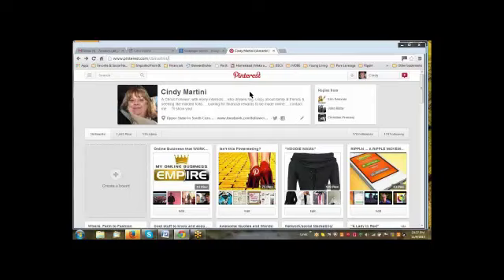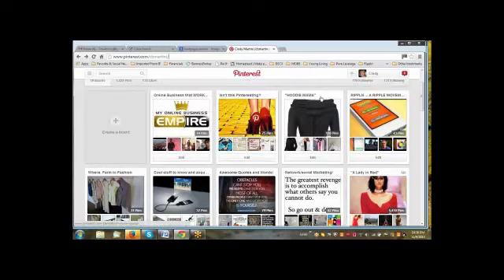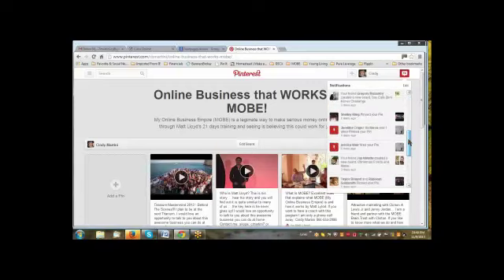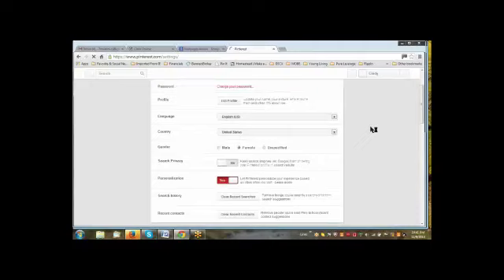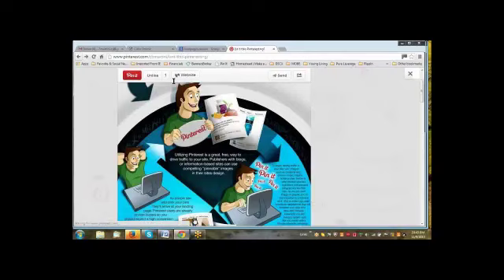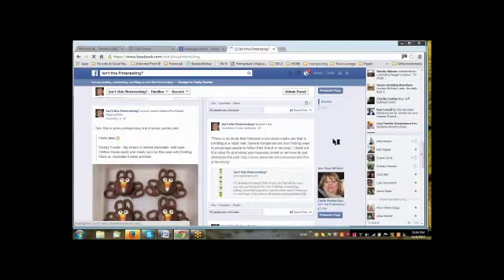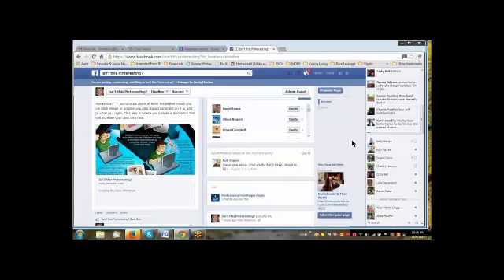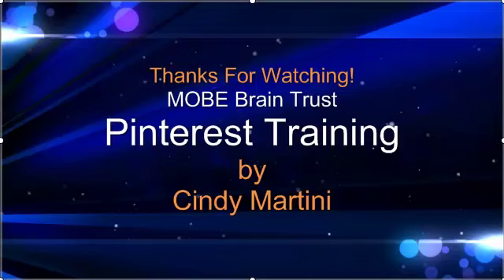Pinterest Training by Cindy Martini and the MOBE Brain Trust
Pinterest Training